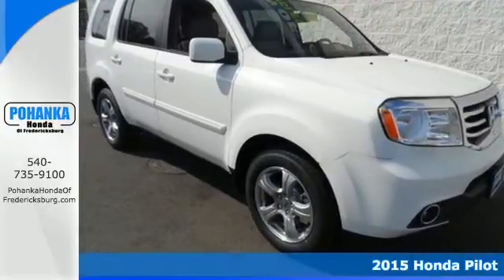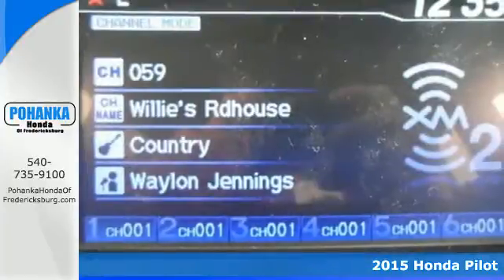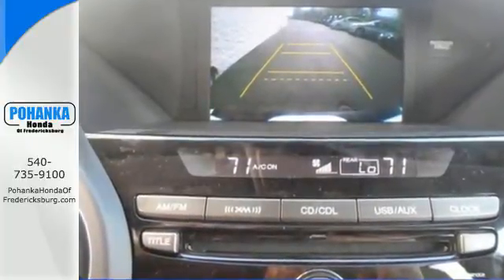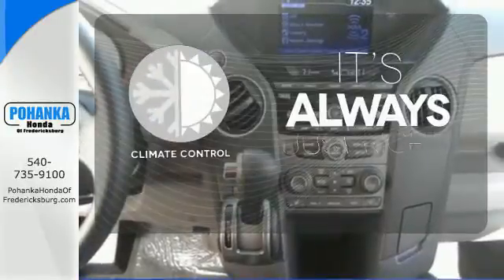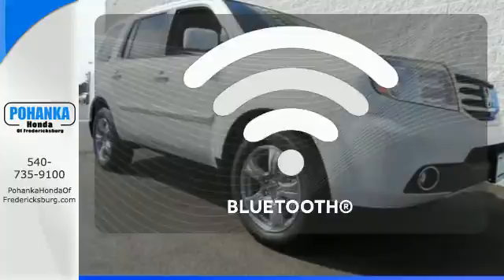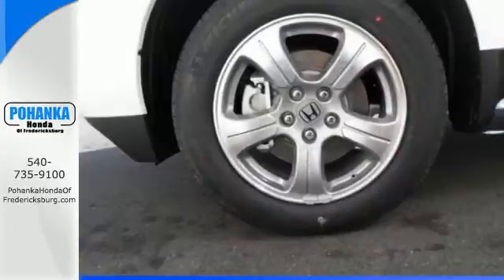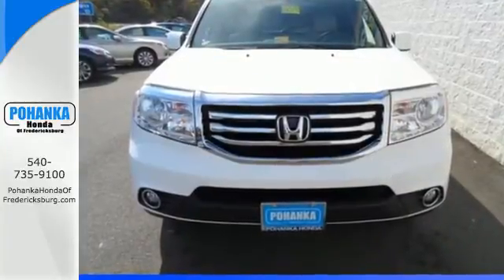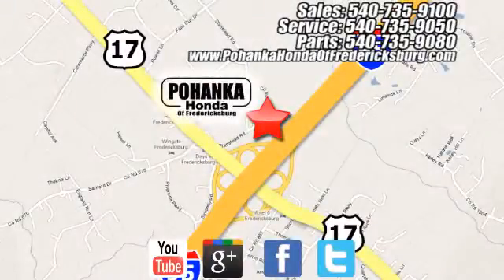2015 Honda Pilot Fredericksburg VA Richmond, VA FFB013793 - SOLD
Year: 2015
Make: Honda
Model: Pilot
Trim: EX-L
Engine: 3.5L V6
Color: White
Interior: Gray
Stock #: FFB013793
VIN: 5FNYF3H57FB013793
Right SUV! Right price! Call and ask for details! There is no better time than now to buy this terrific-looking 2015 Honda Pilot. This great-looking, car-based SUV (read: smooth ride and easy handling) also features excellent crash test scores, generous storage and cargo-hauling abilities, 8-passenger seating, smooth power delivery, and excellent crash test scores. Call us today at to schedule a test drive OR if you don't see what you're looking for we have access to hundreds of pre-owned vehicles that are sure to meet your needs!All prices exclude taxes, title, license, and dealer processing fee of $499.00. Published price subject to change without notice to correct errors or omissions or in the event of inventory fluctuations. All features not on all vehicles. Vehicles shown are for illustration purposes only. MPG is based on 2014 EPA mileage ratings. Use for comparison purposes only. Your mileage will vary depending on driving conditions, how you drive and maintain your vehicle, battery-pack and other factors.

Address:
60 South Gateway Drive